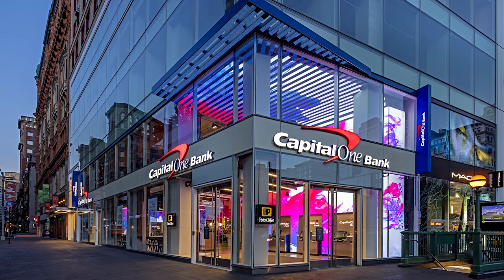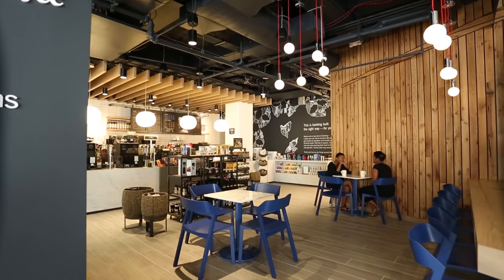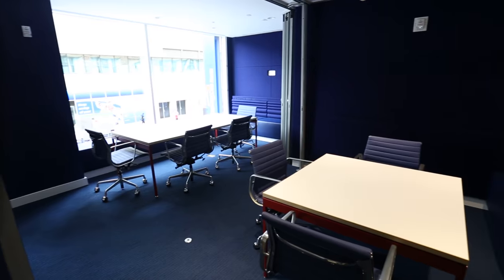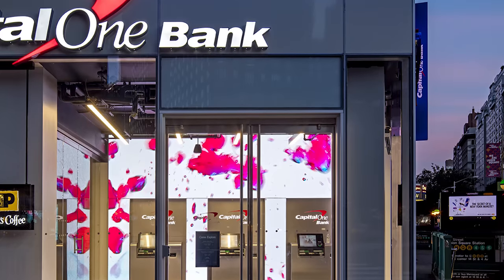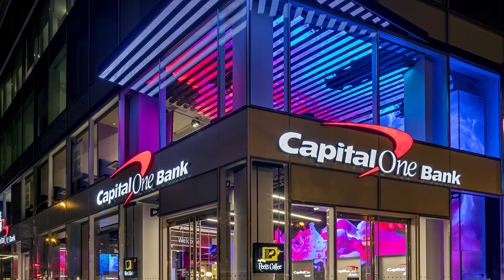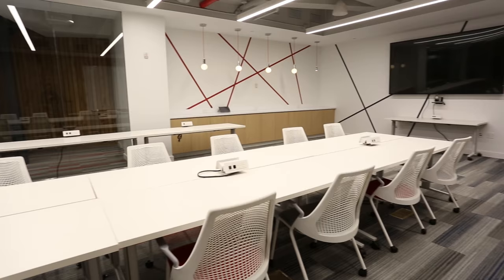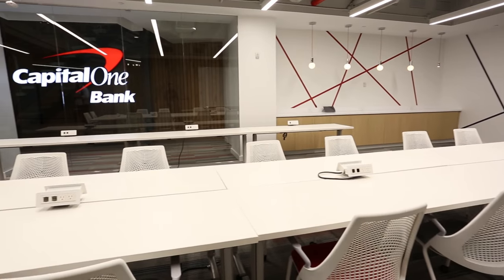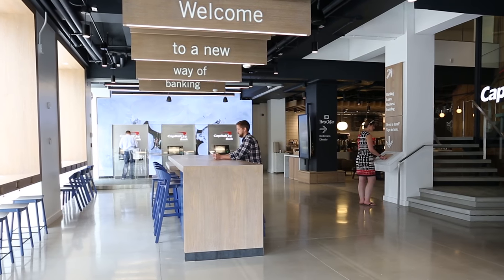CapitalOne: A Vastly Different Banking Experience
CallisonRTKL has partnered with Capital One to create the Capital One Union Square Flagship; a three-story, 12,000 square foot space combining branch operations, staff training facilities and generous public gathering spaces.